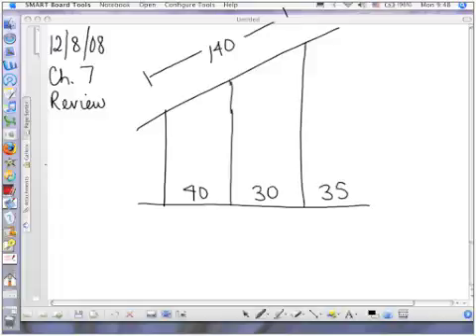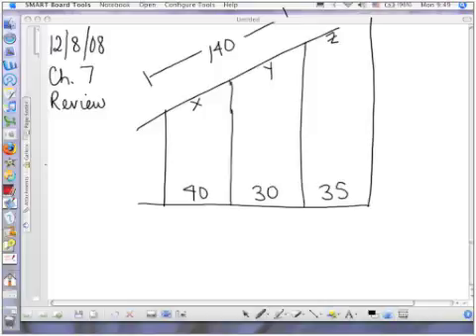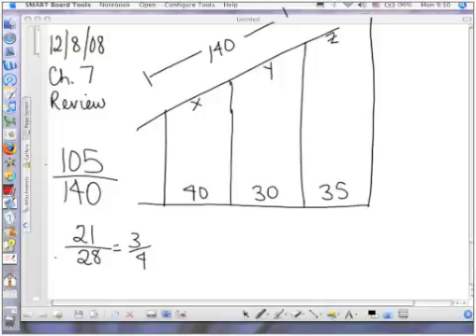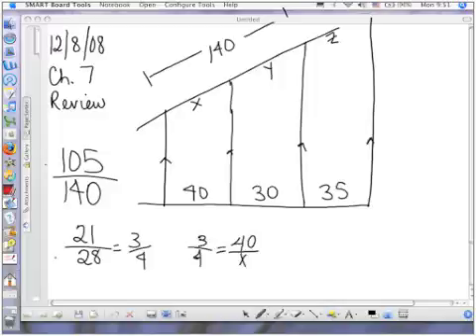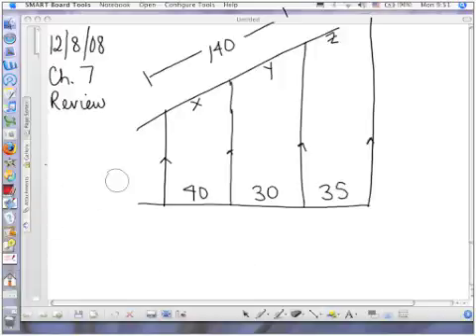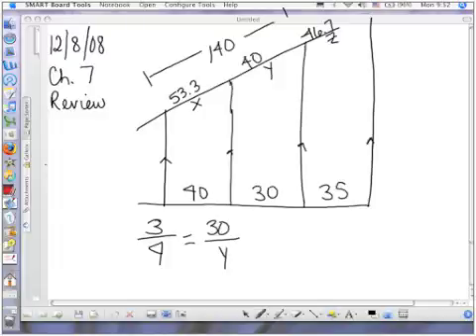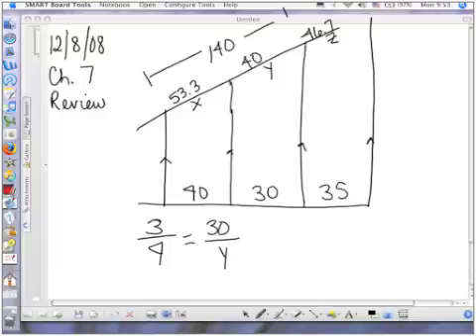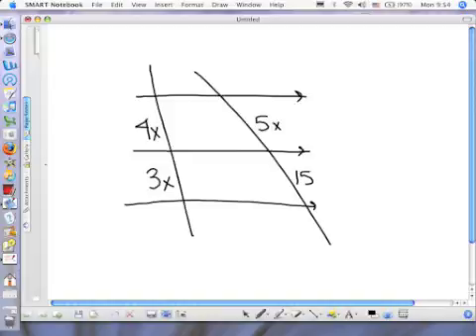Geo 7 rv a - Mobile